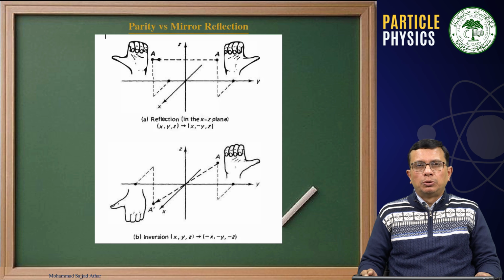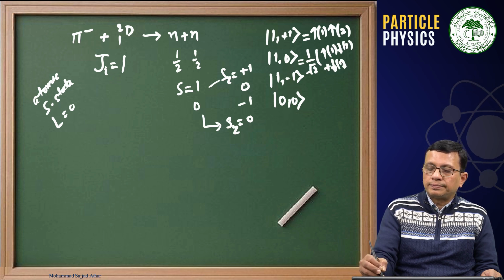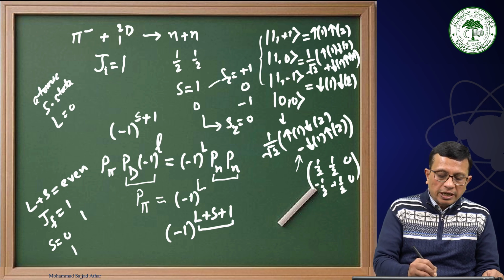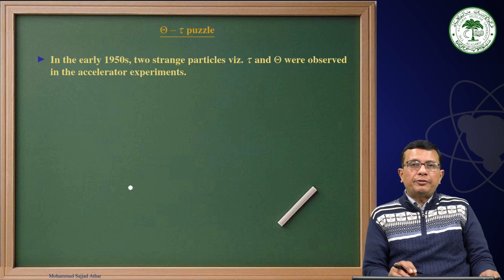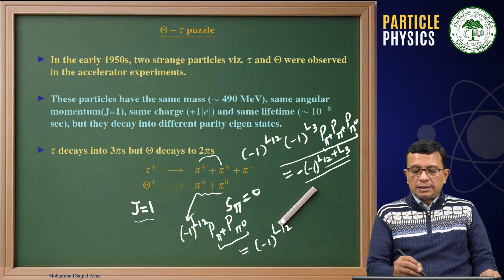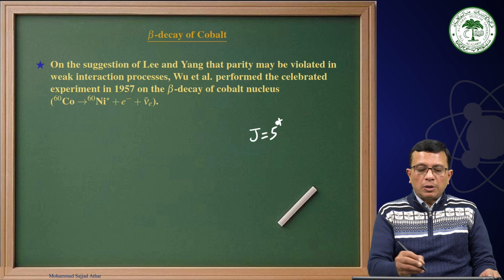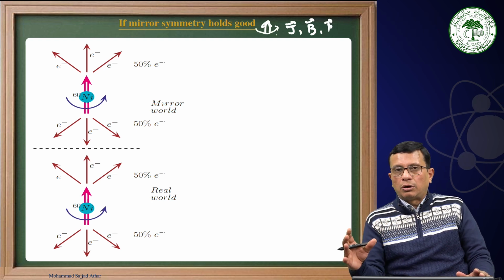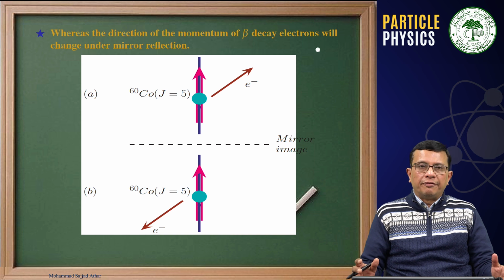Parity - III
Parity vs mirror image, theta-tau puzzle, Wu’s experiment, Parity violation